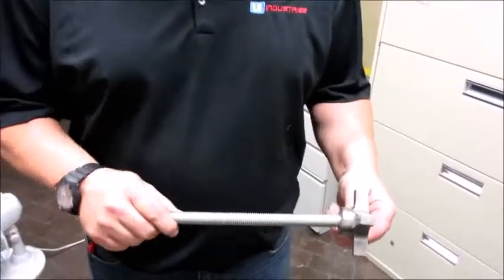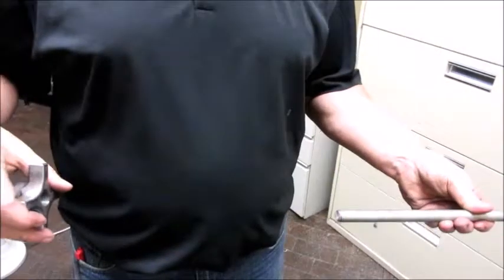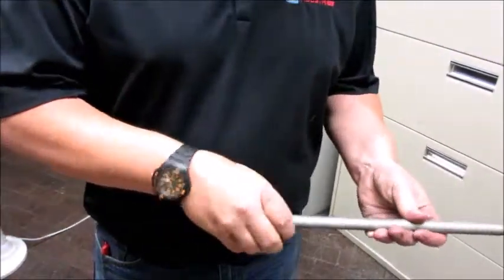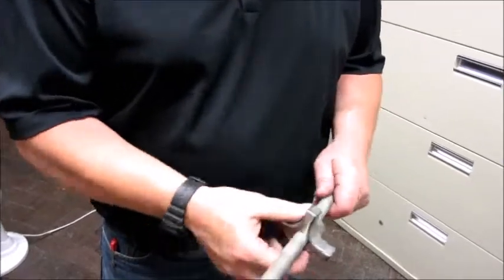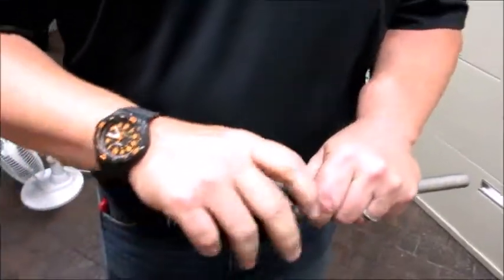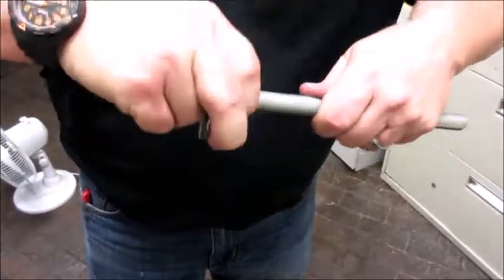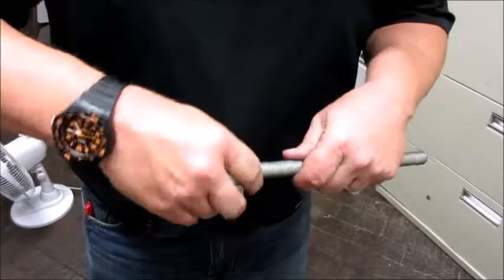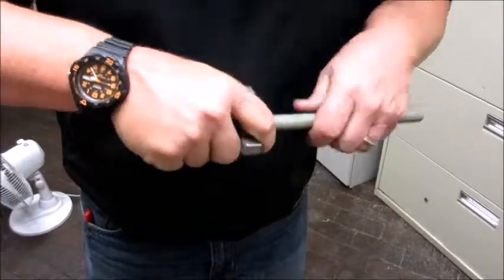Winona Van Norman - Parts - Quick Tightening and Release Knobs